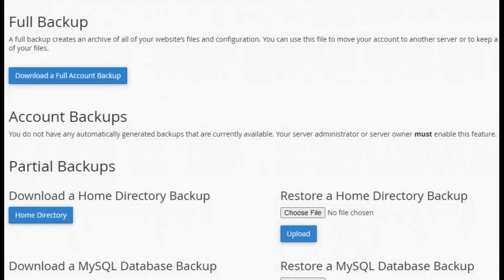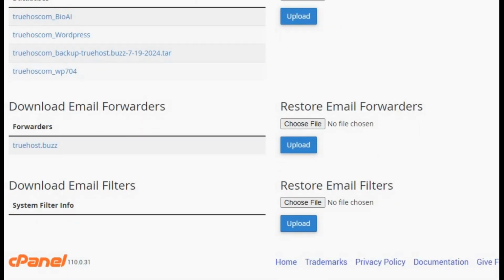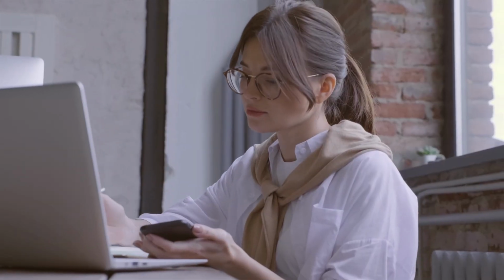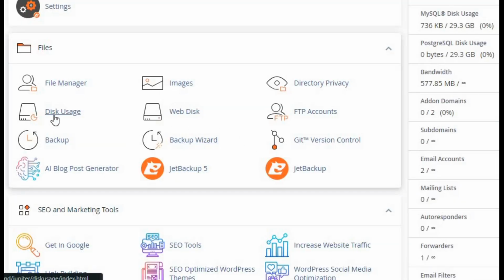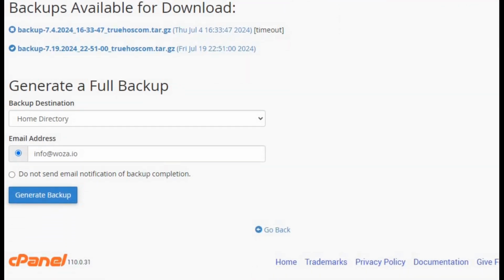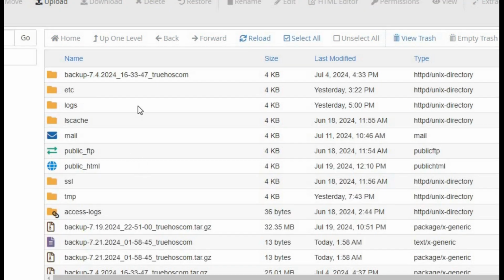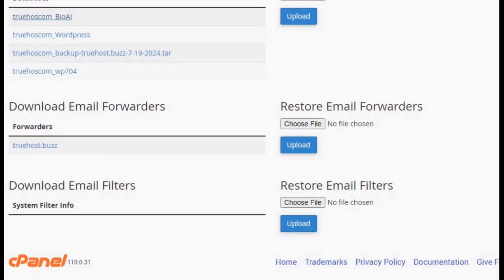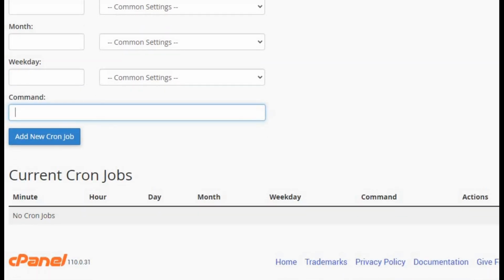How to Backup cPanel Website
🌐 In this video, we'll show you how to backup your cPanel website to keep your data safe and secure.

Backing up your website is essential to ensure that you don't lose any important files, databases, or email accounts in case of unexpected issues.

Here's what we'll cover:

Types of Backups
Preparing for Backup
Performing a Full Backup
Partial Backups
Automating Backups